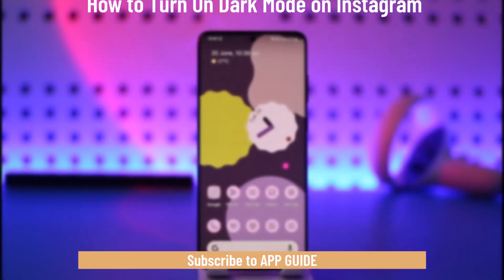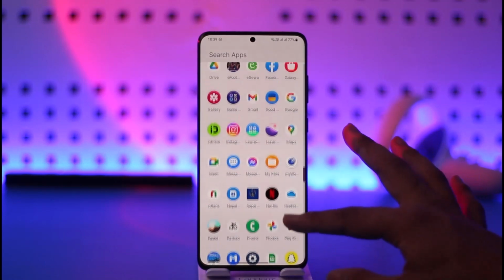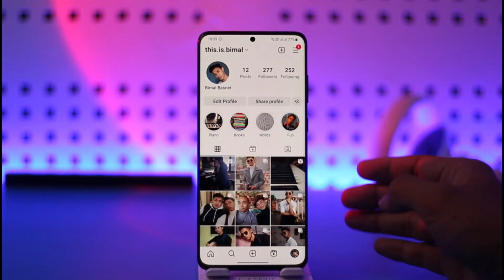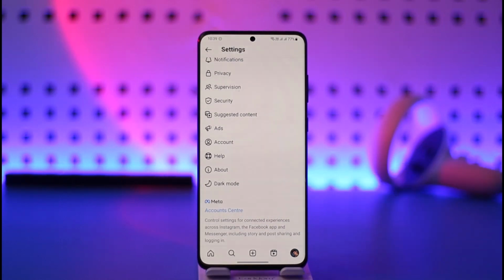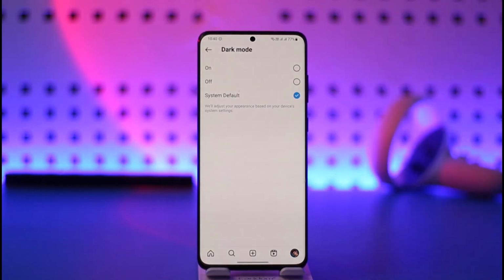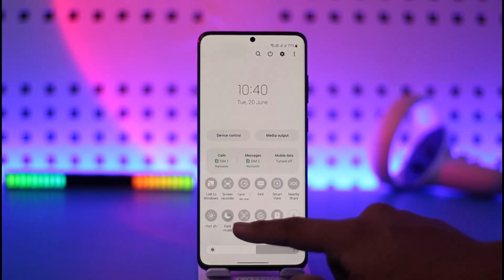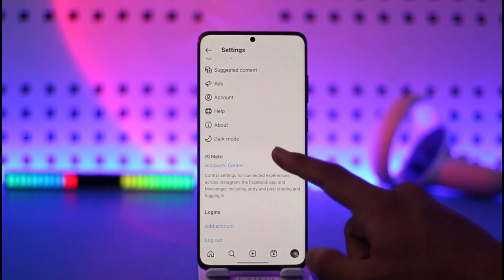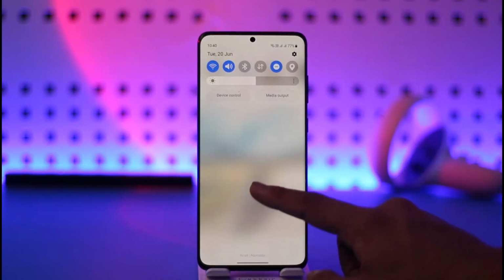How to Turn On Dark Mode on Instagram !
This video guides you through an easy step-by-step process to turn on dark mode on Instagram. So make sure to watch this video till the end.

~ Chapters:
0:00 Introduction
0:10 Turn On Dark Mode
0:49 Alternatives
1:18 Conclusion